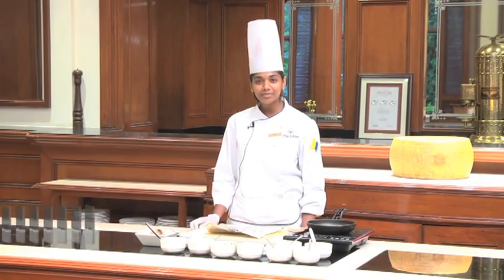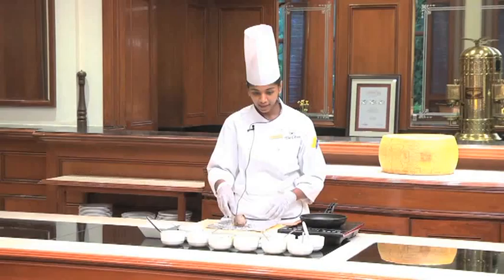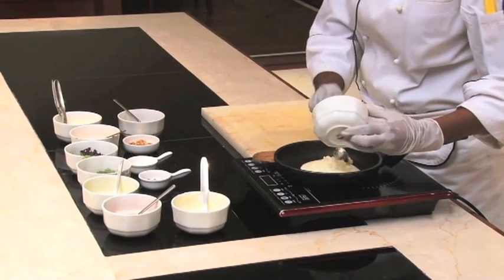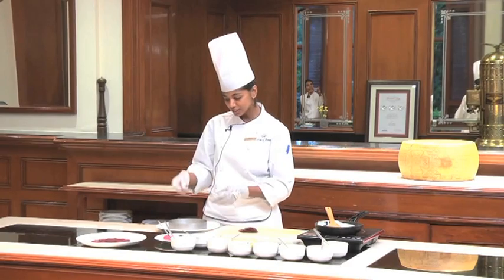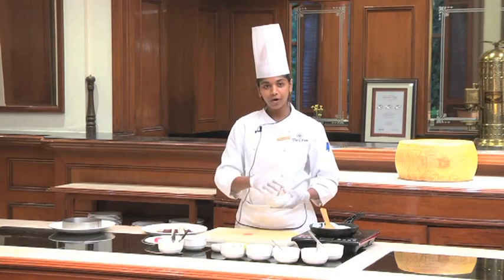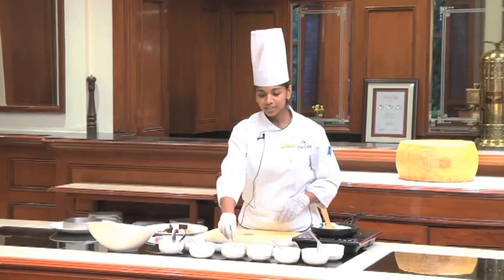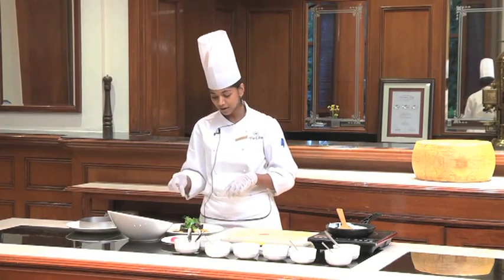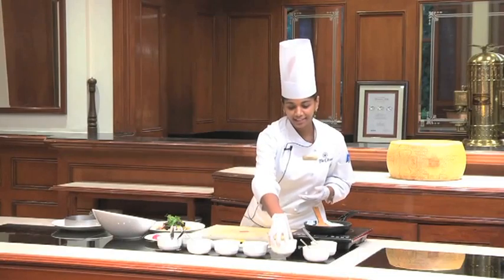Cook Out | Beet it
Nimisha Verghese, kitchen executive at The Oberoi, Bangalore, dishes up a delicious starter